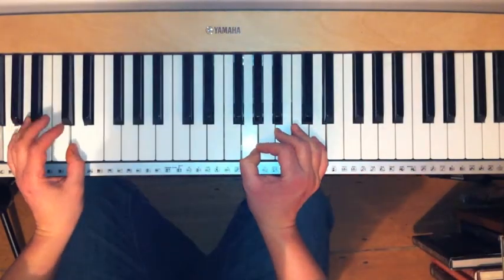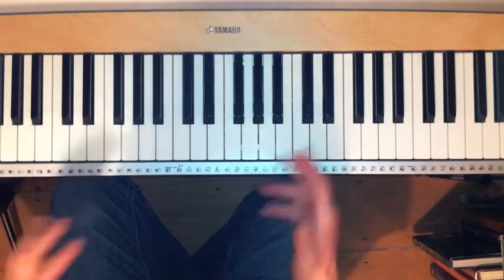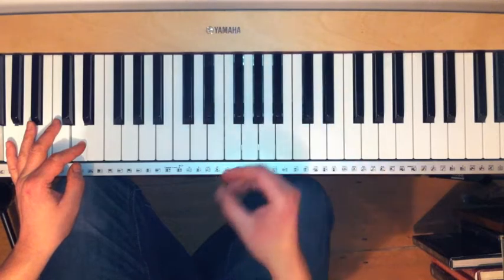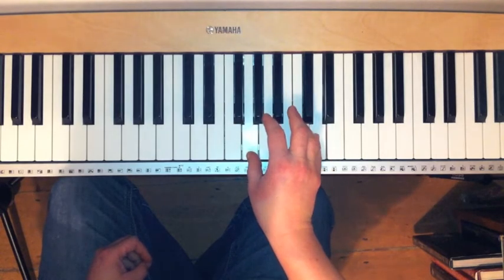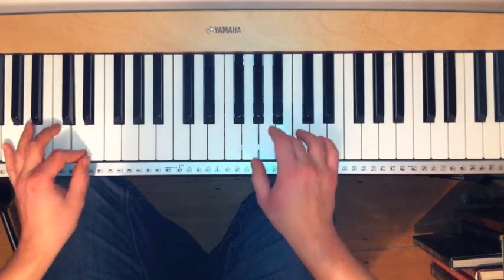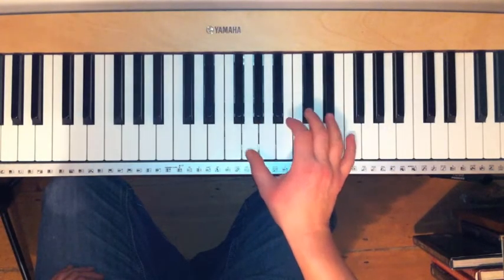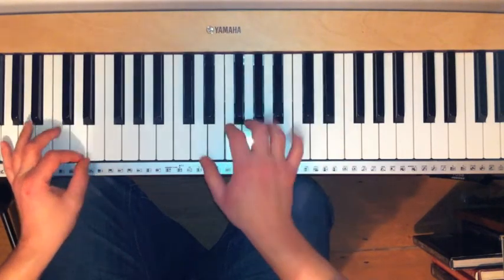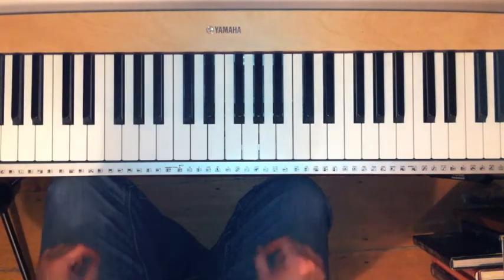Right hand chords in piano blues and boogie woogie improvisation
This is a piano tutorial on how to mix in chords with right hand blues scale improvisations when playing 12 bars and boogie woogie.

The basic trick here is to let your fingers do the thinking on the keyboard and let chords become an extension of scale improvisations. Alternatively, you can mix in chord "stabs" with melodic improvisations.

A key point is that the piano isn't like other instruments when it comes to improvisation - you have to let your subconscious do an awful lot of the work!